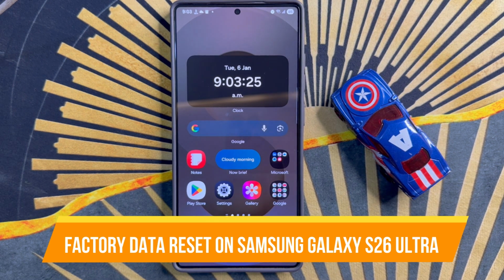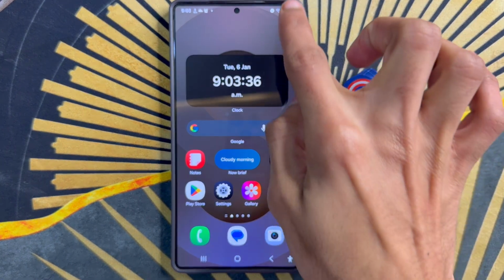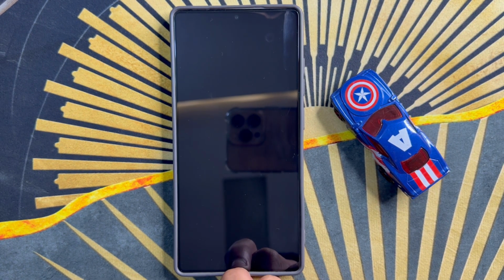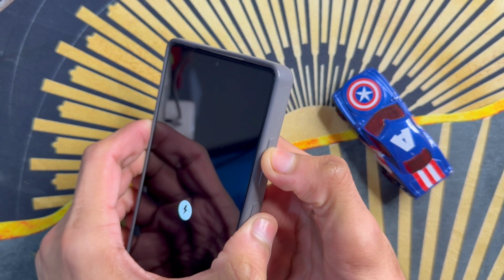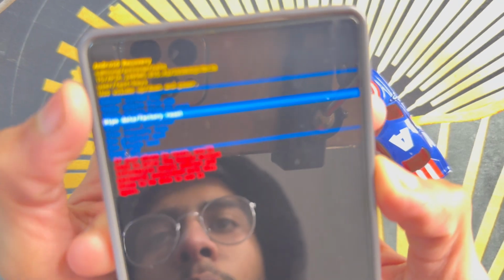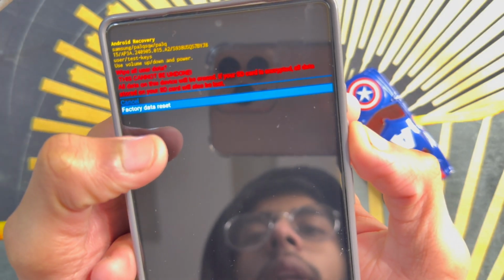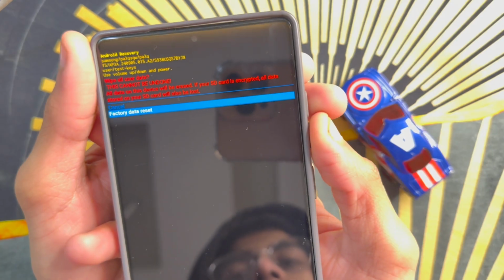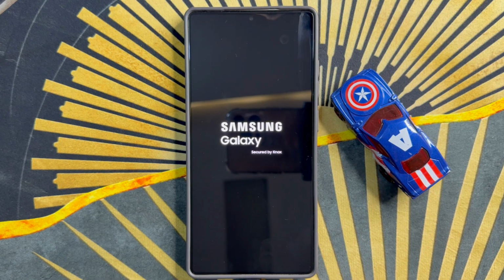How to Factory Data Reset on Samsung Galaxy S26 Ultra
0.00 intro
0.16 Open settings
1.30 Factory Data Reset
1.35 End and Tips